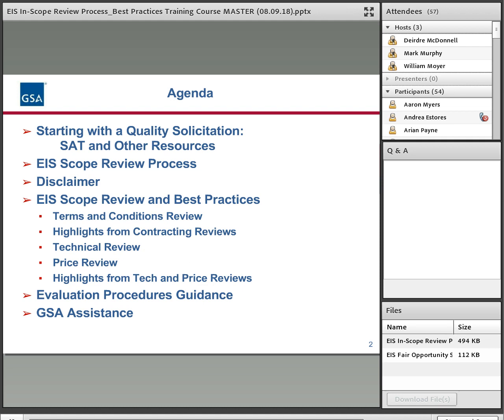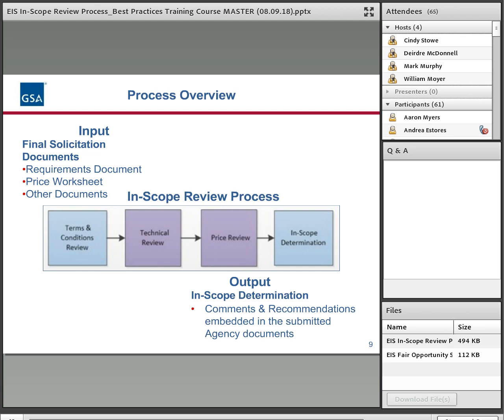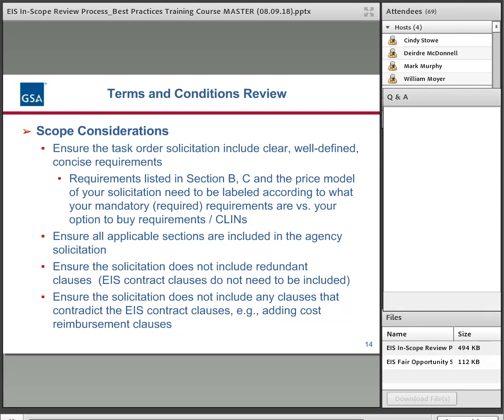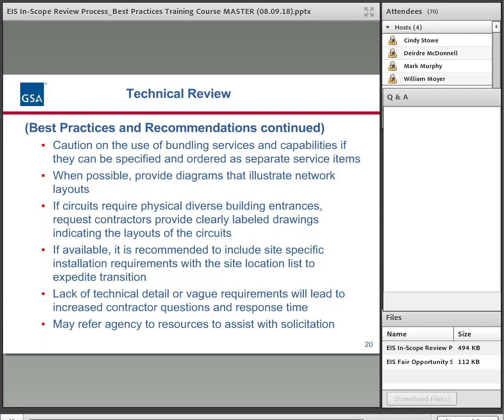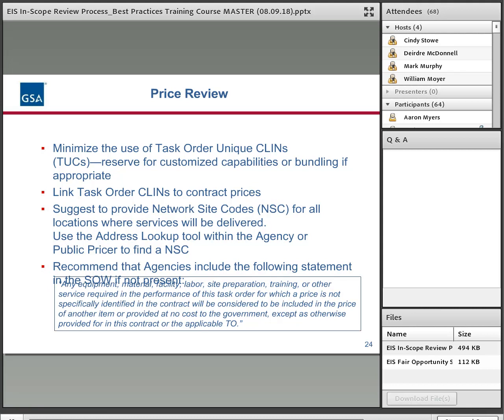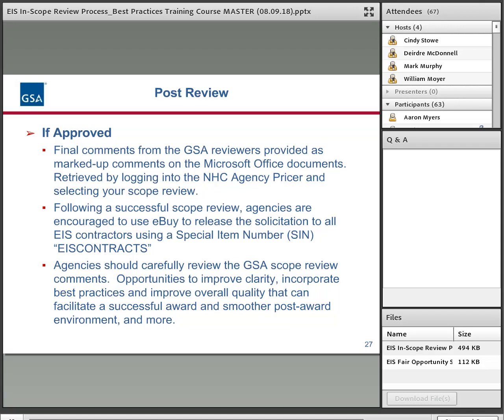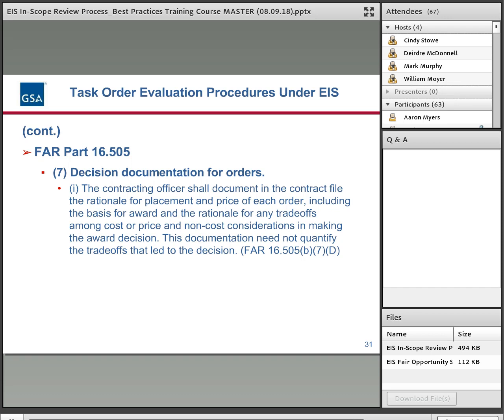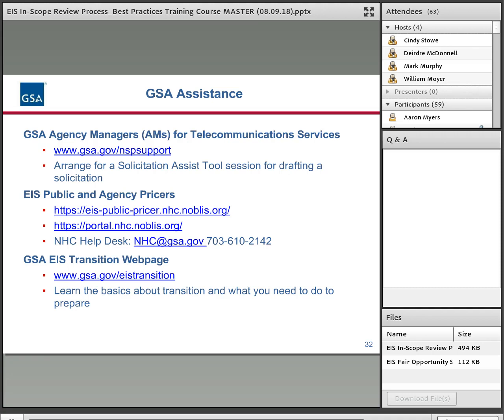EIS In Scope Review Process and Best Practices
On October 1, 2019 (beginning FY2020) GSA’s online RWA Entry and Tracking Application (eRETA) application will become the mandatory way for Federal customers to submit Work Requests and digitally signed Reimbursable Work Authorizations (RWAs) to PBS.

Get ahead of the deadline, and see how electronically managing your RWAs - from concept to close-out - can save your agency time and effort.